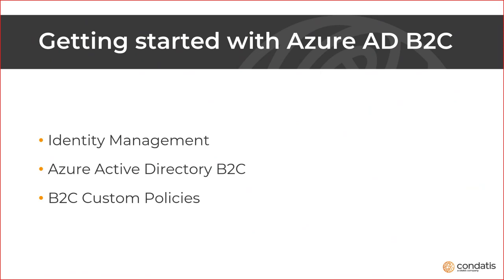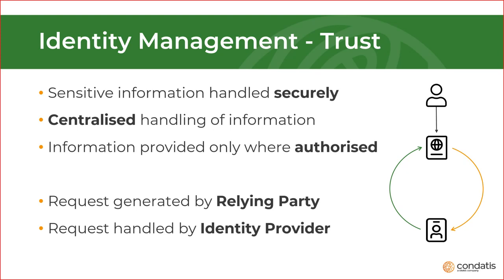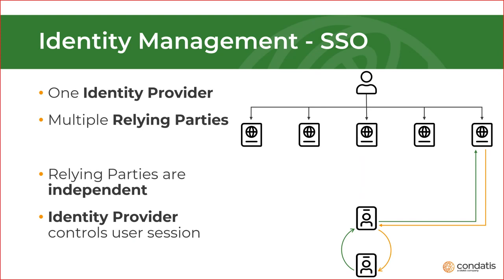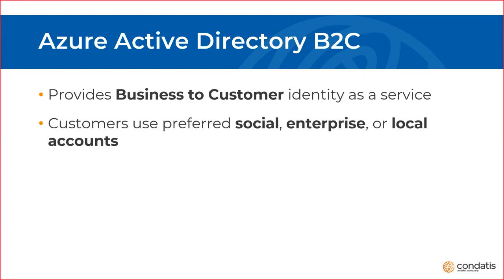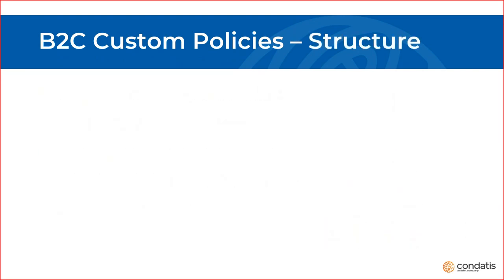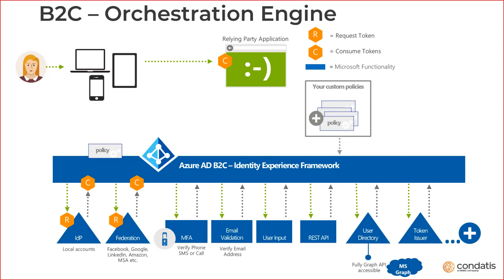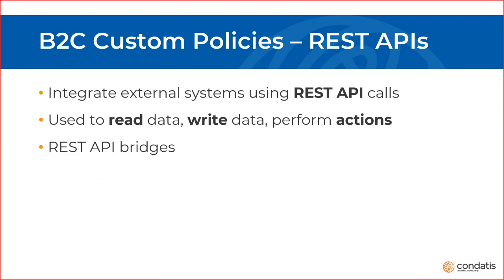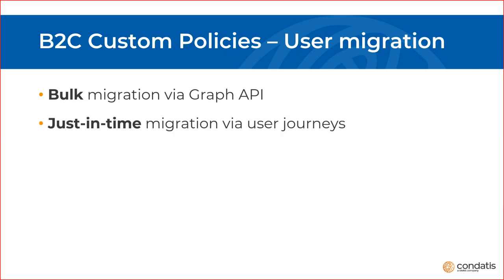Getting Started with Azure AD B2C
Microsoft Azure AD B2C delivers application IAM capability. In this webinar series, our B2C subject matter experts introduce Microsoft Azure AD B2C and show you how to secure your applications.

This webinar offers an introduction to Microsoft Azure AD B2C. The next webinar in the series will delve deeper into Azure B2C and its capabilities.

Our speakers: David Manning, Architect David Downs, Lead Software Engineer